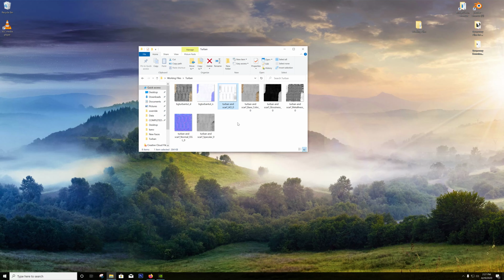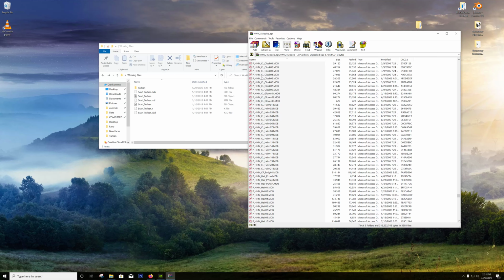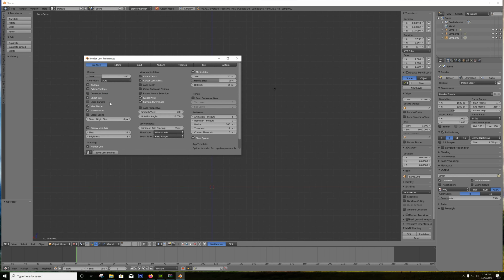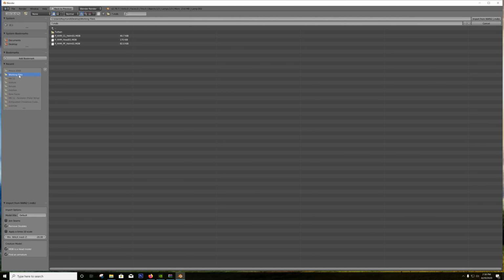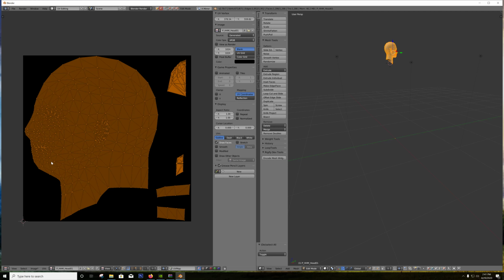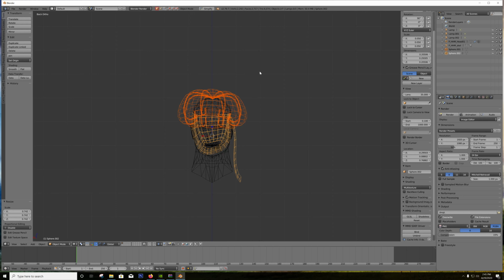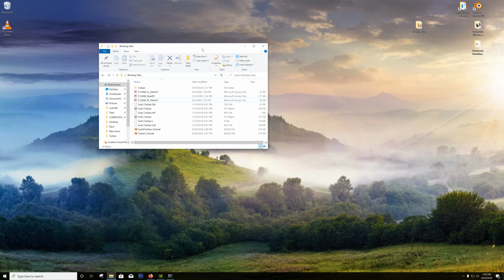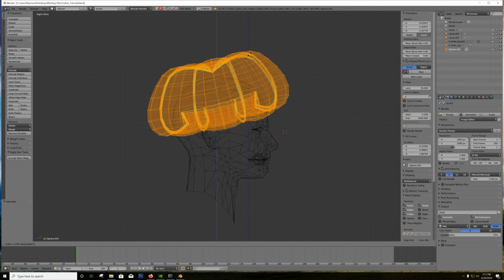Neverwinter Nights II Helmet Creation Tutorial Part 2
In this series we cover simple map instruction, placing a premade helmet (obj.) onto a premade NWNII model head, weighting, and exporting the model to NWNII.